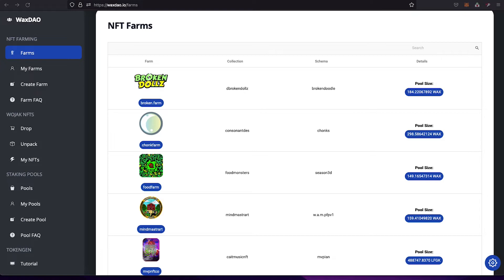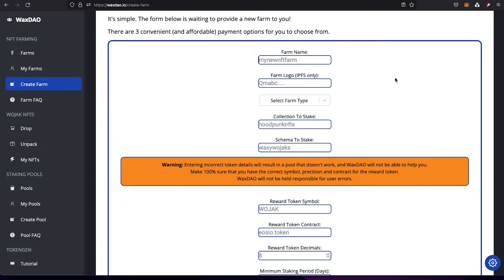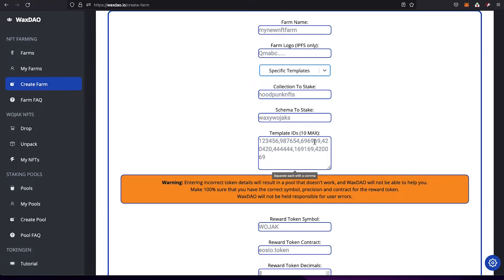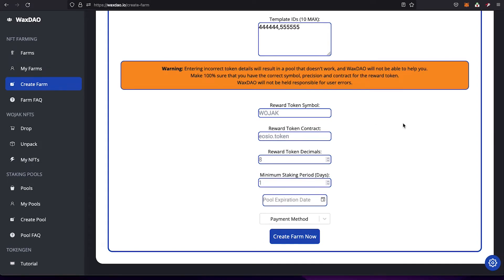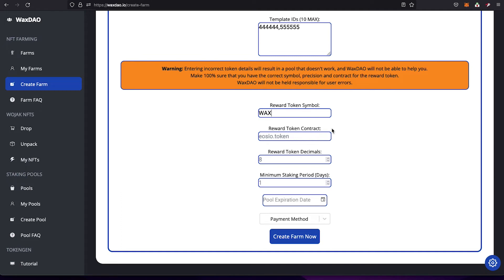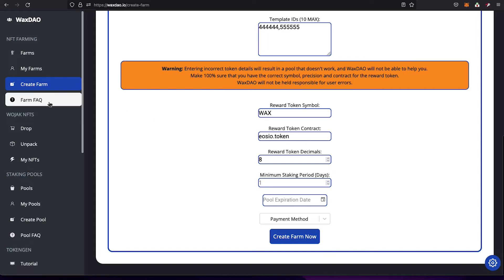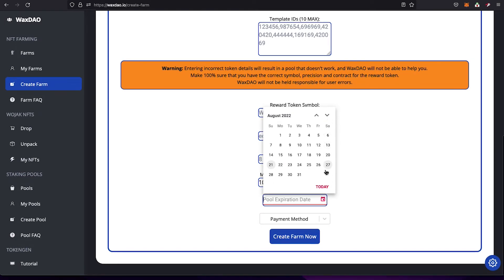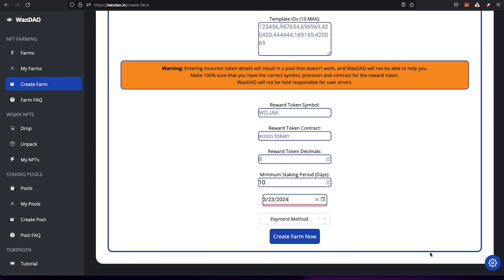How To Create An NFT Farm On WaxDAO | Wax Blockchain Creator Tools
In this tutorial, I show you how to create your own NFT farm using WaxDAO